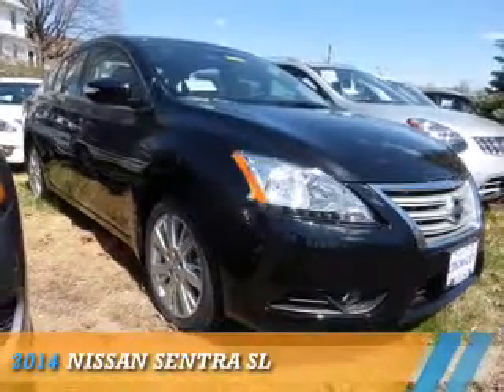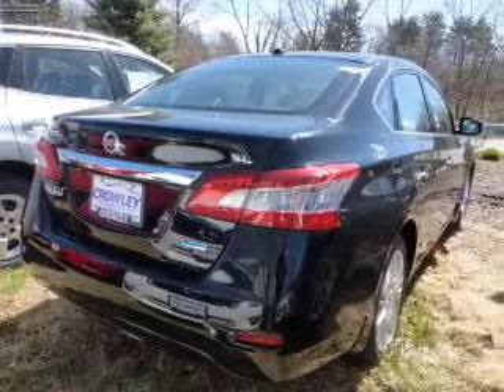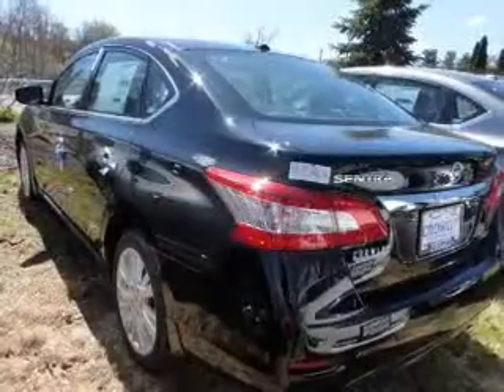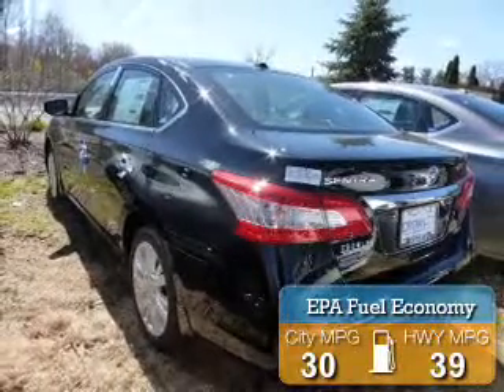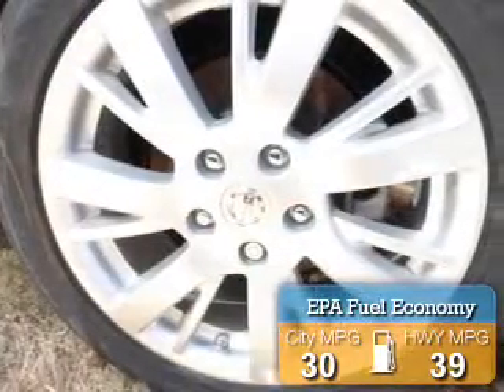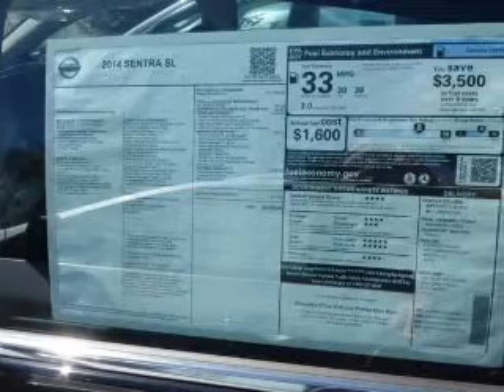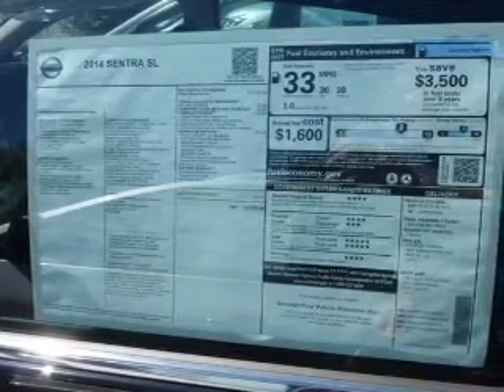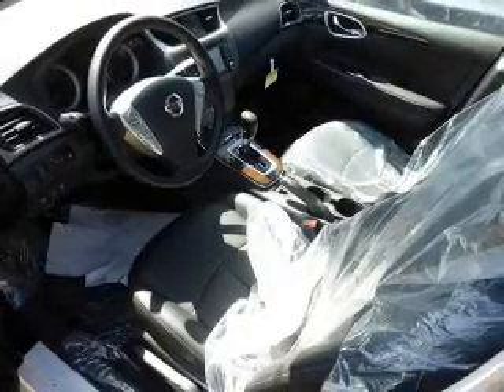2014 Nissan Sentra 14N1170 - Bristol CT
Year: 2014
Make: Nissan
Model: Sentra
Trim: SL
Engine: 1.8 liter 4 cylinder FWD
Transmission: CVT
Color:
Mileage: 6
Address:
VIN:3N1AB7AP8EY281922